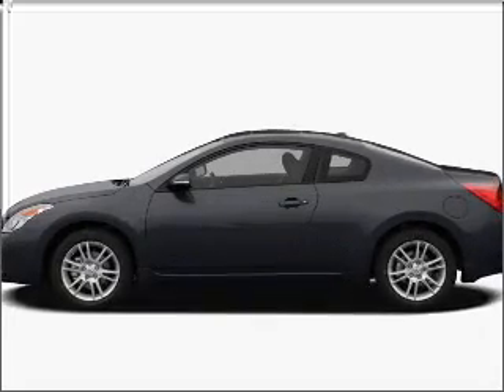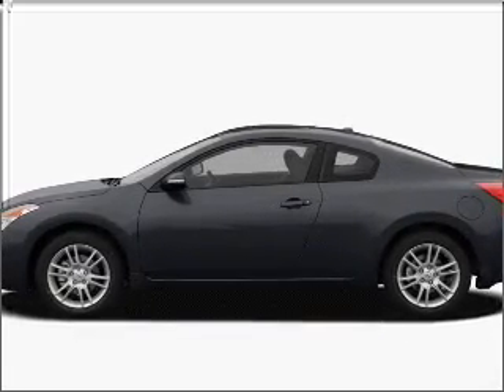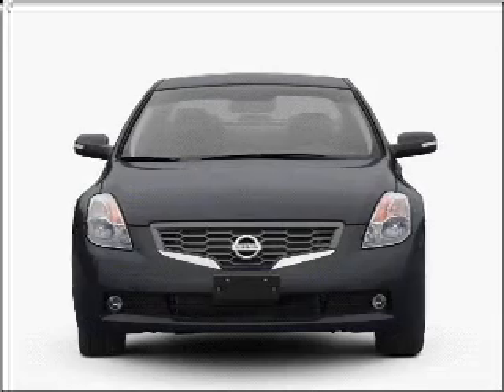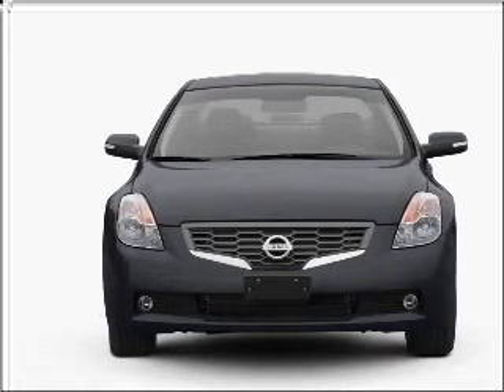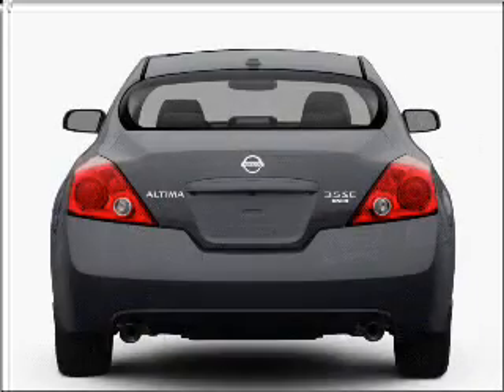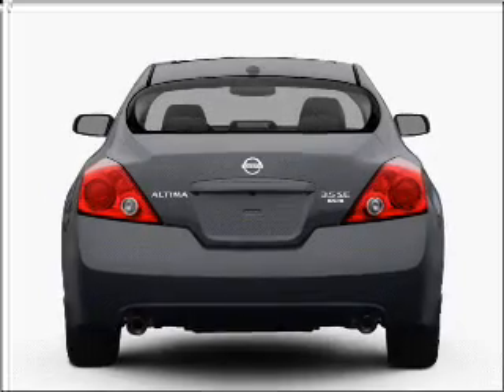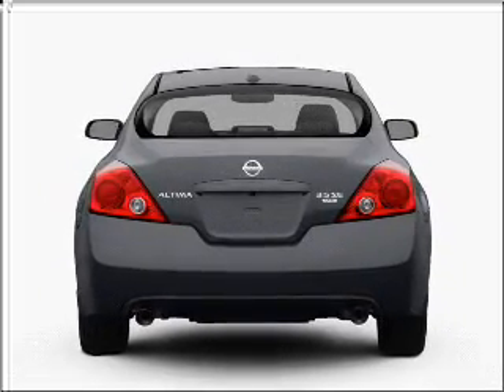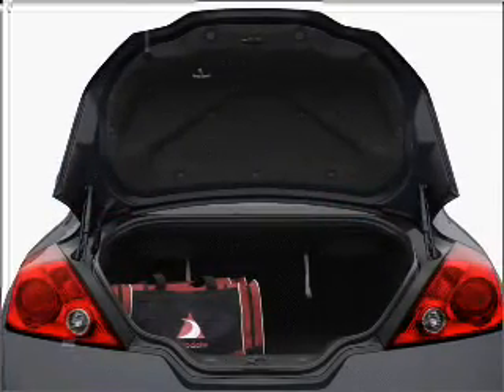2009 Nissan Altima - San Jose CA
Year: 2009
Make: Nissan
Model: Altima
Trim: 2.5 S
Engine: 2.5 liter inline 4 cylinder 16 valve
Transmission:
Color: Gray
Mileage: 9558
Address:
1120 Capitol Expy Auto Mall